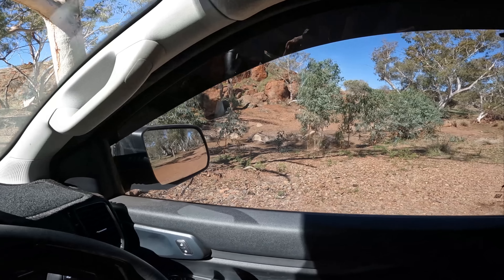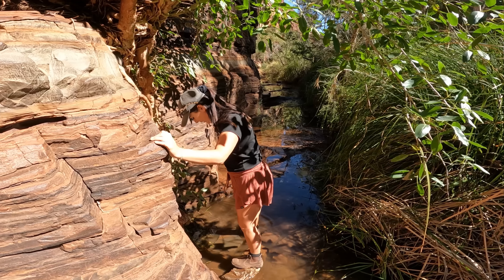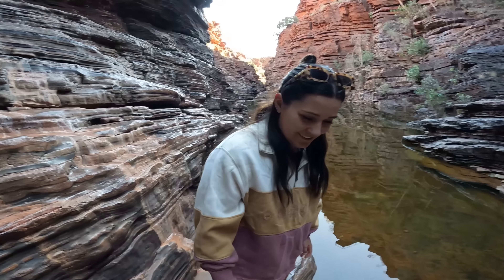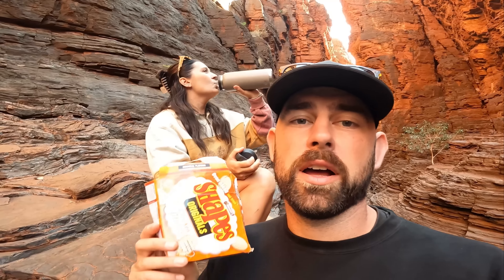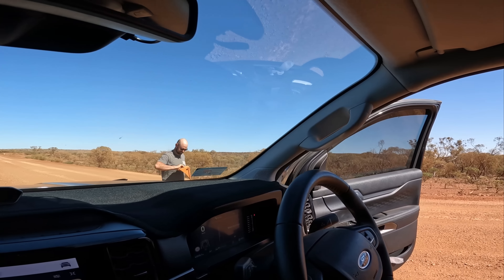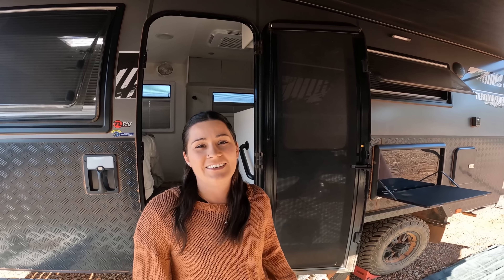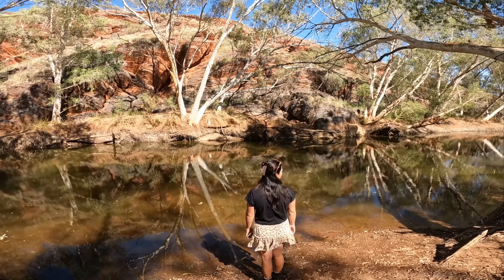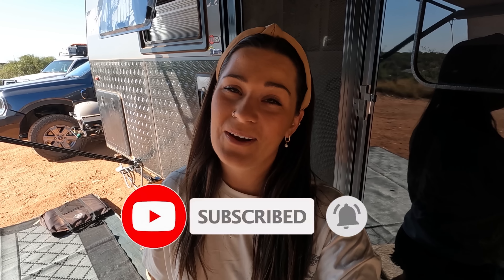FREE CAMP & STATION STAY | Pilbara | 4X4 Track | Karijini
Welcome back to another video! This week we are in The Pilbara. We find the most amazing free camp (Mount Bruce) on the outskirts of Karijini National Park. We have a campfire BBQ cook up and hike the gorges in Karijini.
We fill up with supplies in Tom Price before hitting the dirt road out of time with our Network RV Caravan and Next Gen Ford Ranger.

It's our first time visiting Cheela Plains Station. We have coffee at the cafe onsite, hike to the sunset lookout and drive the 4WD track around the property. Which was rather disappointing.

New T-Shirt & Singlet designs - visit caravanadventureaus.com to find out more.
Month of travel - July 2024

Code - ADVENTUREAUS10

Thanks heaps for following along everyone!
Bryce and Chelsea

Caravan Adventure Aus